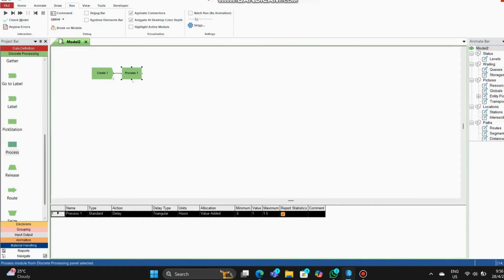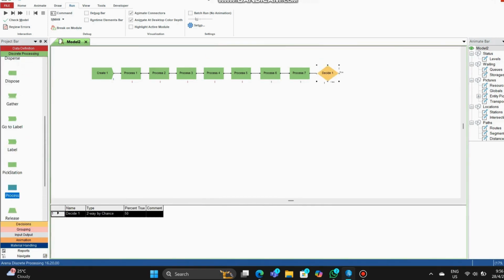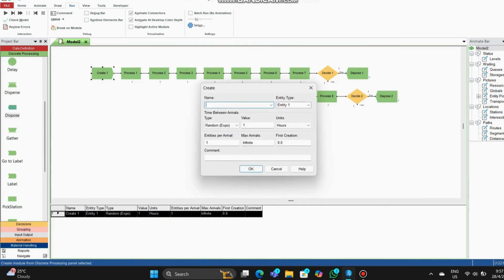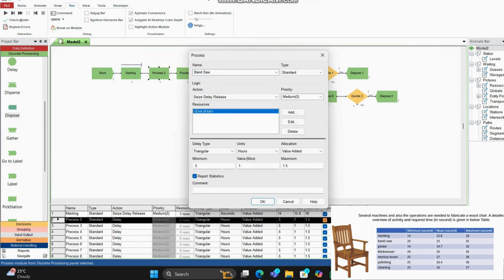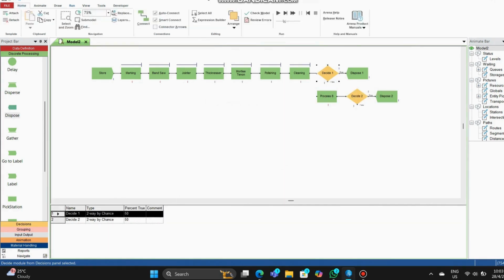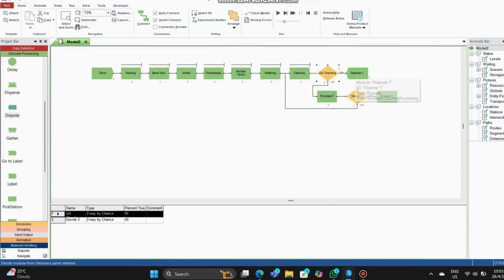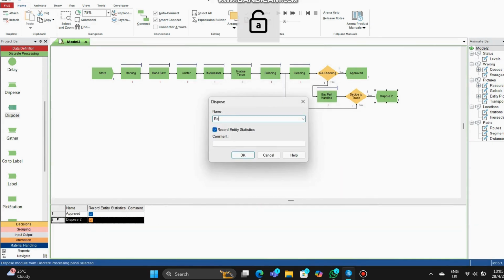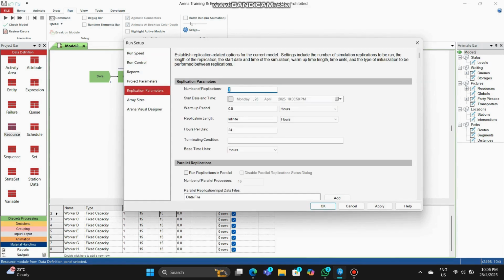STEP-BY-STEP ARENA SIMULATION TUTORIAL ON FURNITURE MANUFACTURING PROCESS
Hi friends! Here is a step-by-step video about arena simulation on topic of furniture manufacturing processing for my laboratory report...Enjoy!!